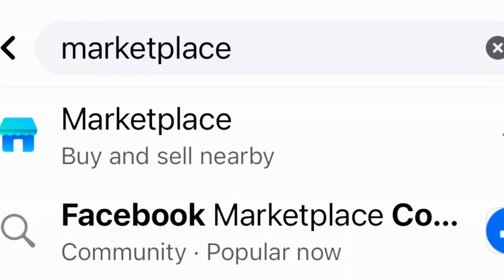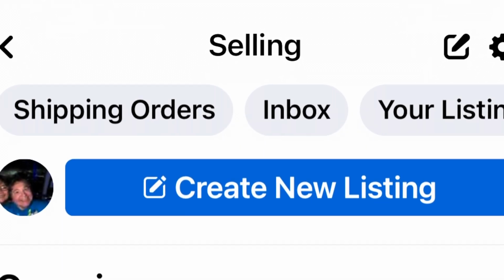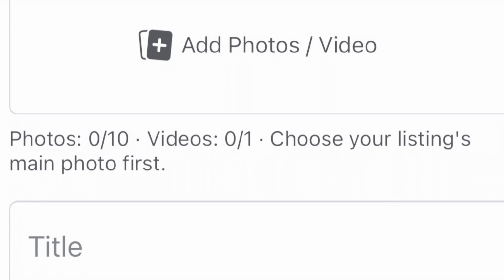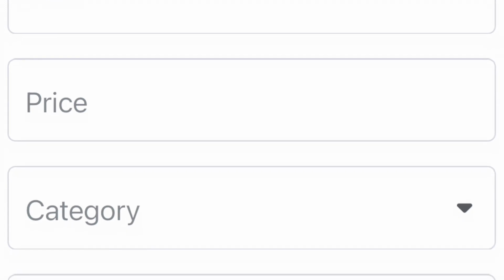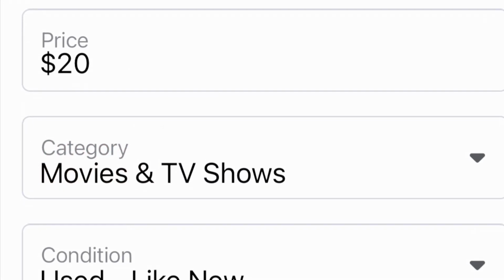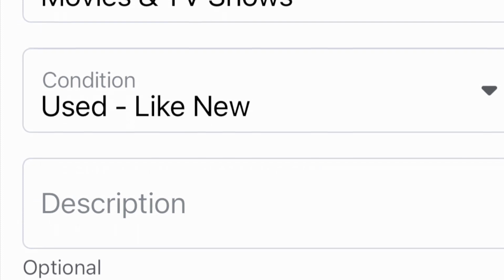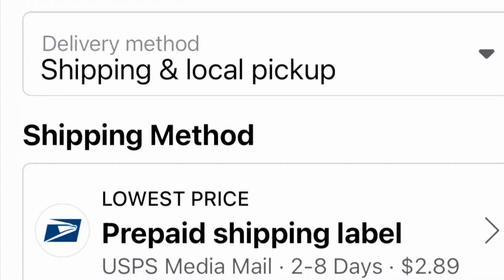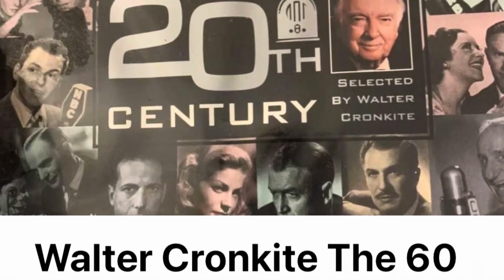How to list items on Facebook Marketplace - step by step guide from your cell phone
This is a quick and easy step by step guide on how to list items on Facebook Marketplace.

Each episode we give you tips and secrets for selling on eBay, Mercari, Poshmark and more formats. We come out with new episodes most Mondays and Fridays.

We have been resellers for over 20 years and want to bring you ALL OUR TIPS AND SECRETS!

Also, if you like us, you can buy us a cup of coffee on our youtube home page by clicking on the banner where it says "Buy us a cup of coffee." Or by clicking on “thanks” when watching a video.

Our main EBay store is

I am RockinRobin on Facebook.

Sign up for Mercari and get up to $30.

Join me on Poshmark—my favorite app to buy & sell fashion and more.

Also watch our second channel - RockinRobin 103

Join TubeBuddy - TubeBuddy is a FREE browser extension & mobile app that integrates directly into YouTube to help you run your channel with ease.

To join tubebuddy, an amazing way to grow your channel, go

If you are interesting in using prodvigate to promote your channel